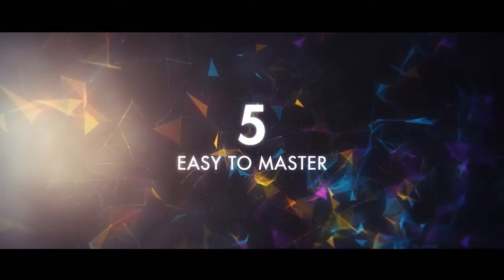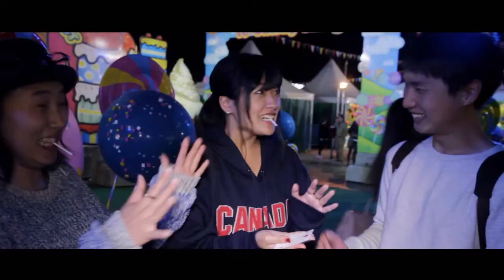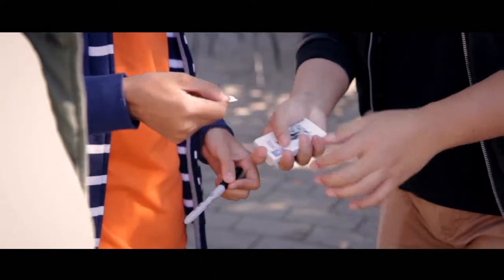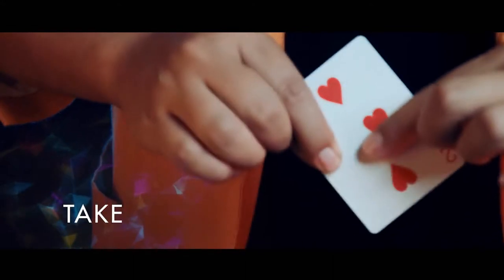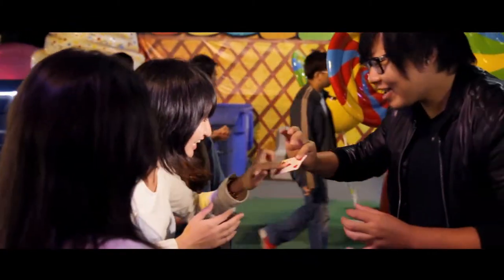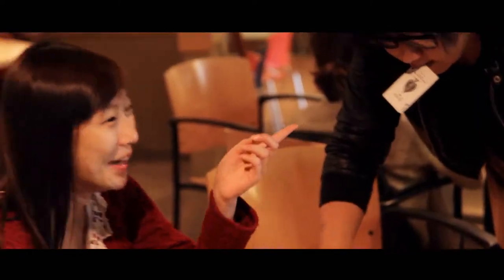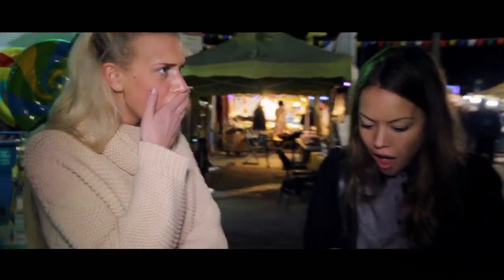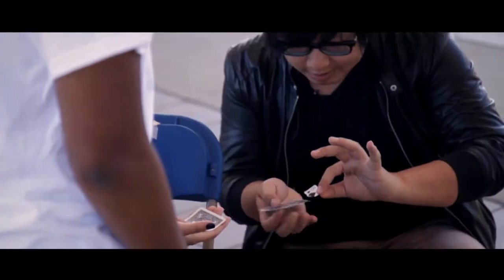Pasteboard: SansMinds Workers' Series - magicwarehouse.com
Pasteboard from the SansMinds Worker's Series is a project designed to serve the working magicians. Every piece in this card magic collection is selected with the highest standard considering its commercial value, practicality, angles, and the venue these effects cater to. The effects range from close up, strolling situations, to live feed with a projection system.

1. Tap Change- A full card colour change in the spectators' open palm! [Close-up / Strolling]

2 Tear - A two card transposition effect designed for direct interaction with the spectator. [Strolling / Close up]

3. Take - A pip moving card effect designed for TV or stage with live feed projection.

4. Mouth - An open prediction with a twist. A joker changes to a signed card all the way up in the magician's mouth. [Close-up / Strolling]

5. Move - Visually linking two hearts drawn with a sharpie on a SIGNED card right underneath the signature. [TV / Close-up / Strolling ]